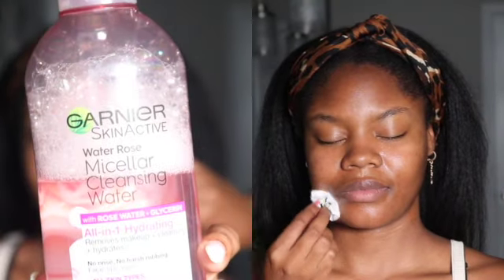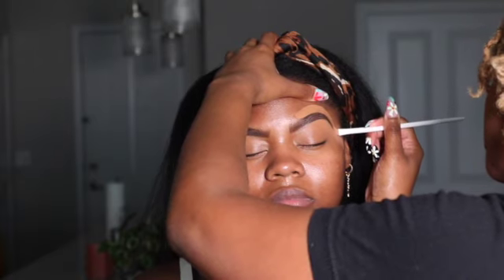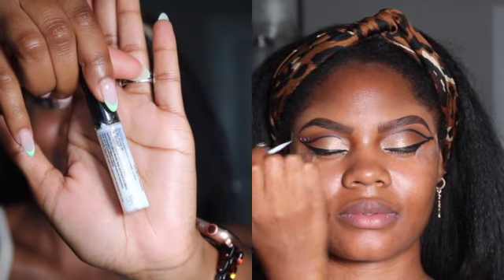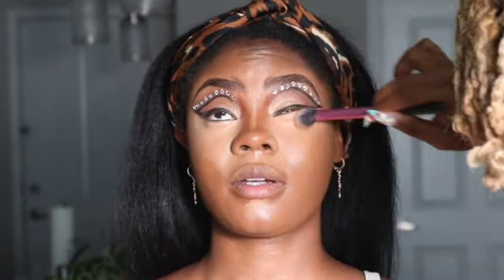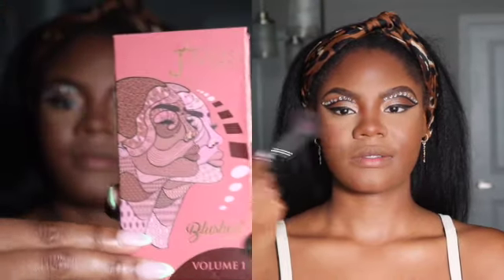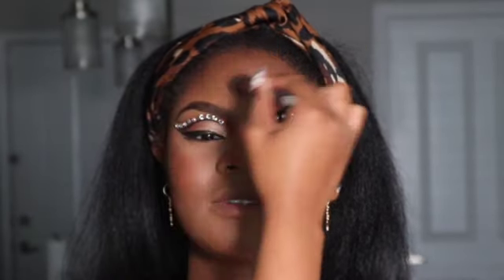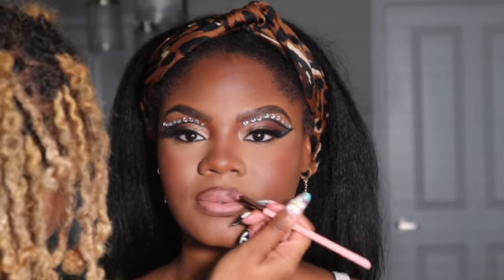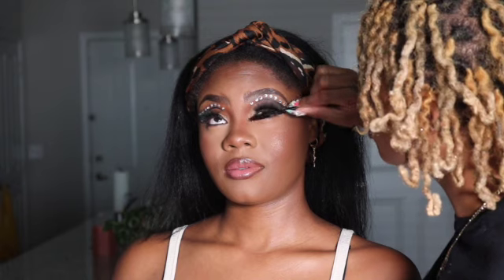tutorial time w/ tay: client makeup tutorial rhinestone cut crease with graphic liner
Hey yall heyyy. I was super excited for this upload. Tutorials aren't "really my thing" but I wanted to try something different because I've been enjoying creating client content lately. So I hope you all enjoy and comment if you'd like to see more!

PRODUCTS MENTIONED
-Garnier Micellar Water
-ponds dry face cream
-morphe micro brow pencil
-tarte shape concealer
-huda beauty setting powder
-mac cosmetics studio fix pressed powder
-juvia's place blush duo
-natasha denona eyeshadow palette
-revlon super stay liquid liner
-mac cosmetics chestnut lip liner